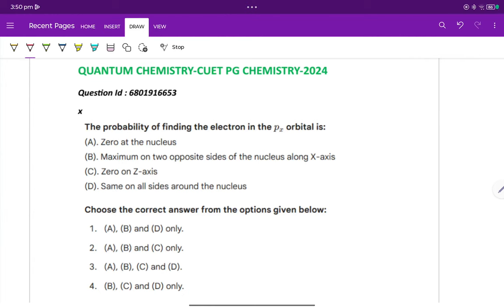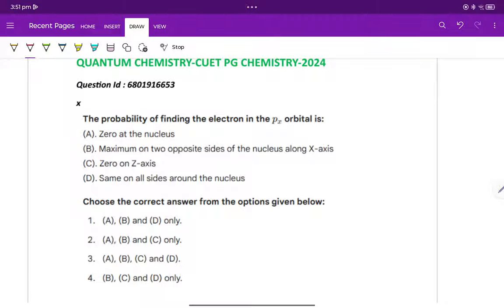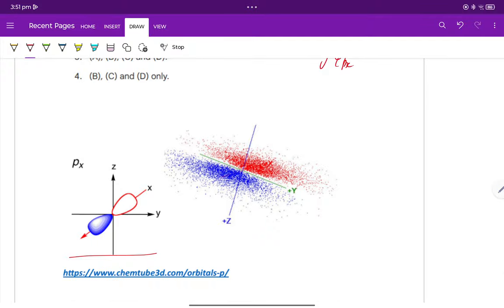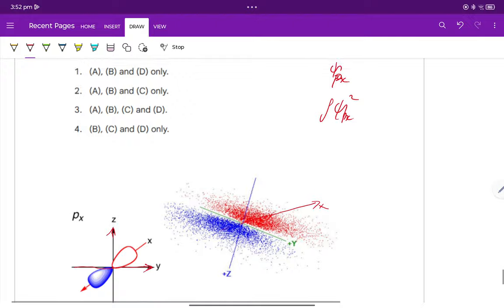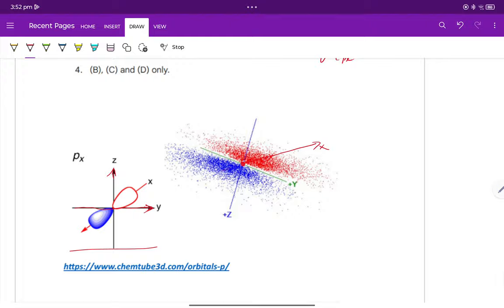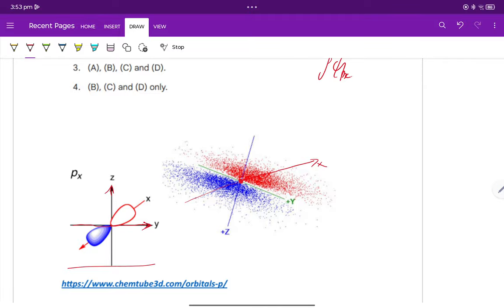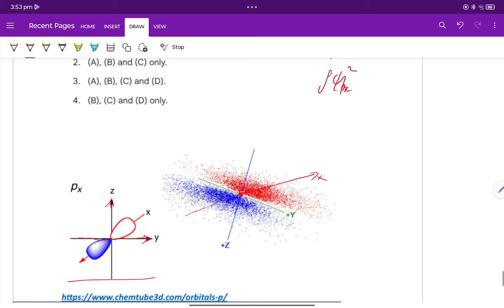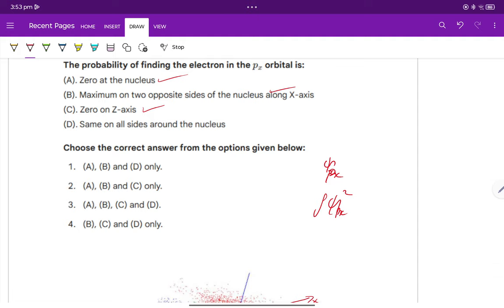CUET PG Chemistry 2024 | Probability | Quantum Chemistry